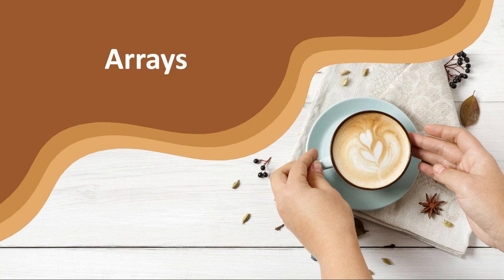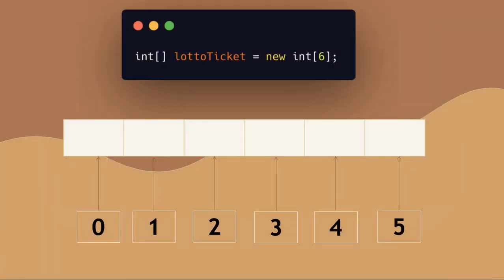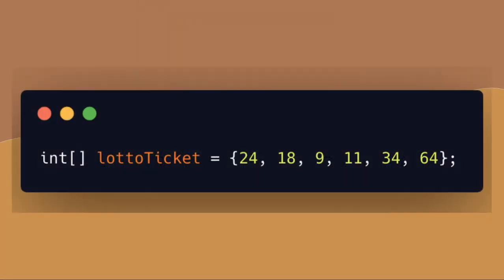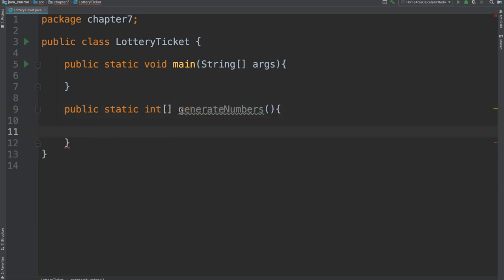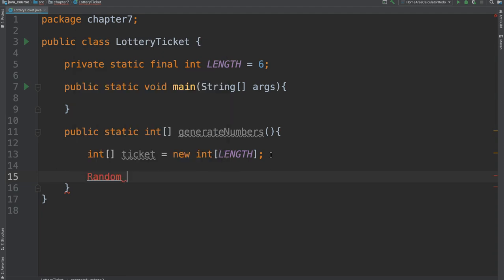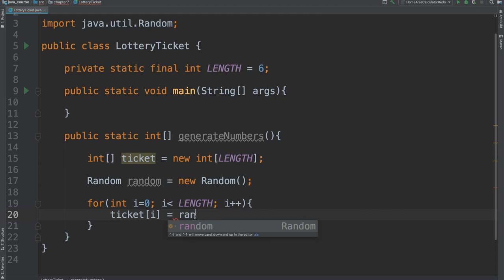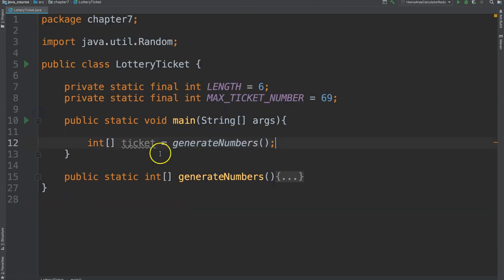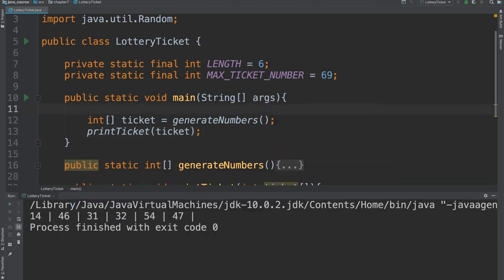Chapter 7a: Arrays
This is a chapter in the course "Java Programming" taught by Angie Jones. This free course can be completed in its entirety